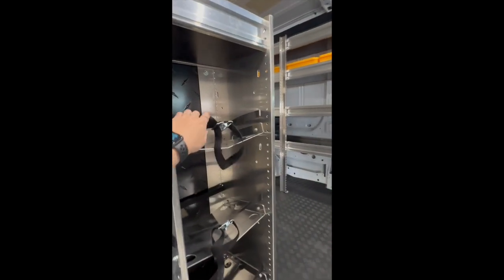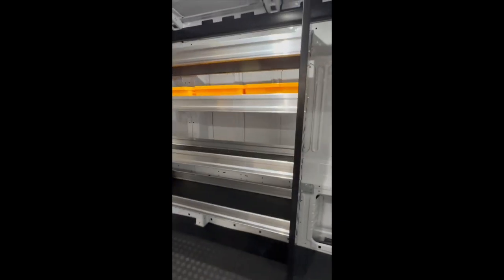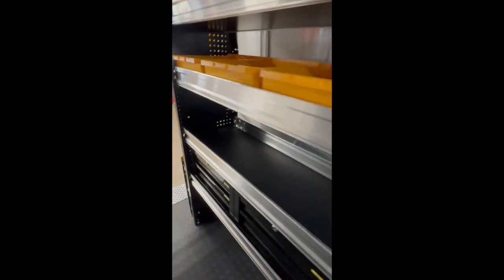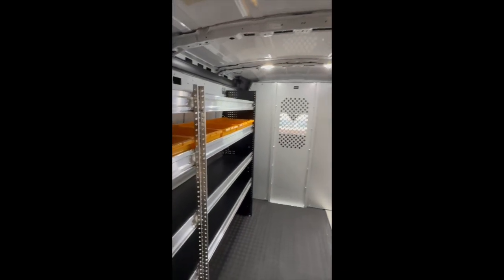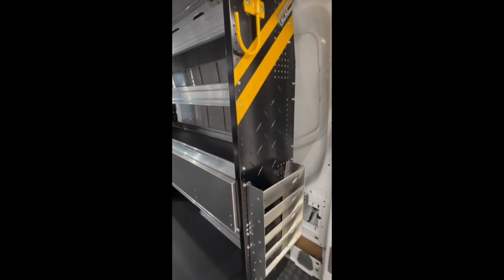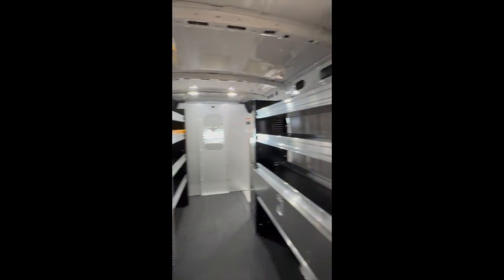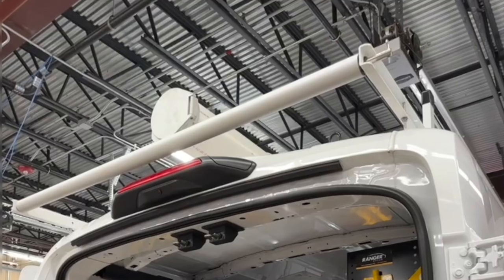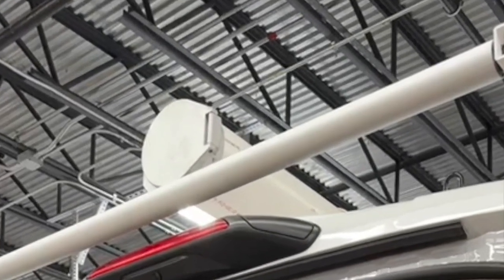AAA Work Truck Tour - Ranger Design, Legend Fleet, and Vantech Ladder Rack!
🛠️ Ranger Design Aluminum Refrigerant Tank Rack
📦 Ranger Design shelving accessorized with bin and two drawer units on the driver's side, and a door kit on the passenger side
🛡️ Legend Fleet’s AutoMat Floor chosen for durability and reliability
🔗 Ranger Design hooks, literature holder, and bottle restraints added at the rear door end of the shelving units
🚐 Vantech 3 Bar Aluminum Ladder Rack with Roller Kit installed on top
📏 10-foot, 6-inch Conduit Kit added for extra supply storage
📐 Every inch of the van is designed for maximum functionality, organization, and efficiency